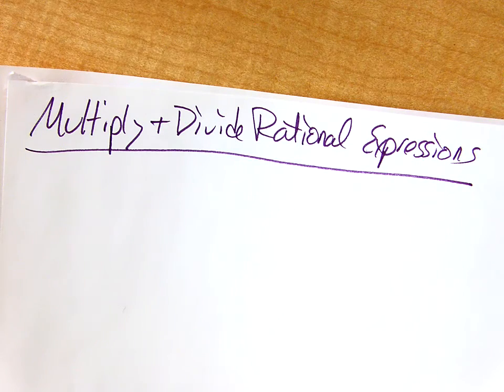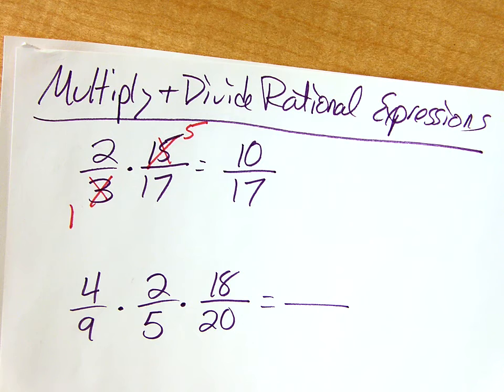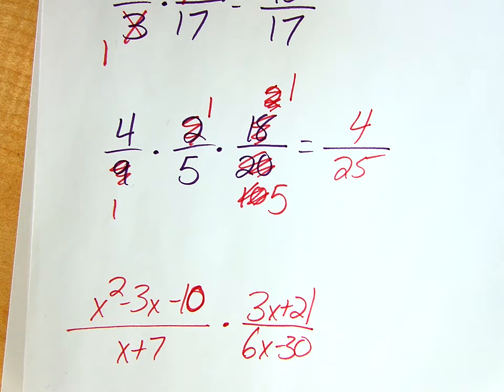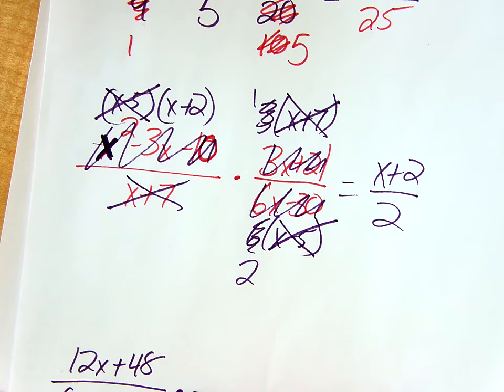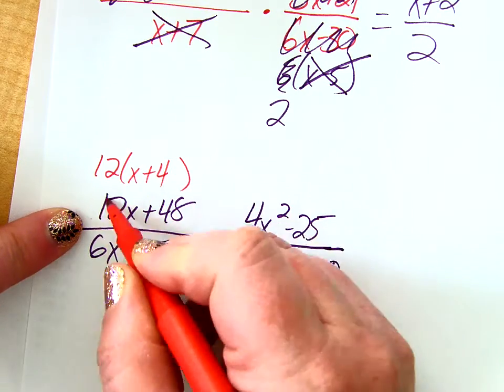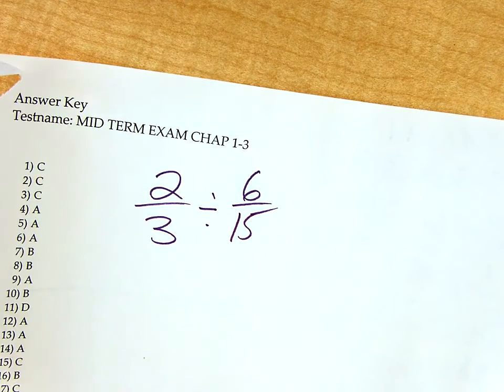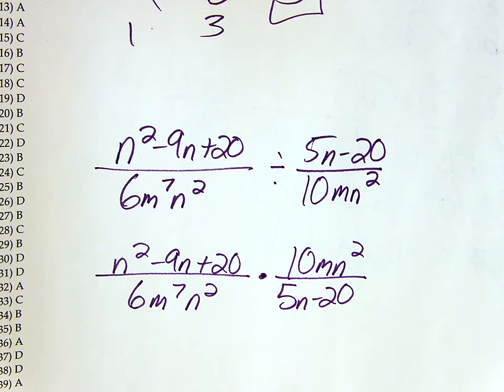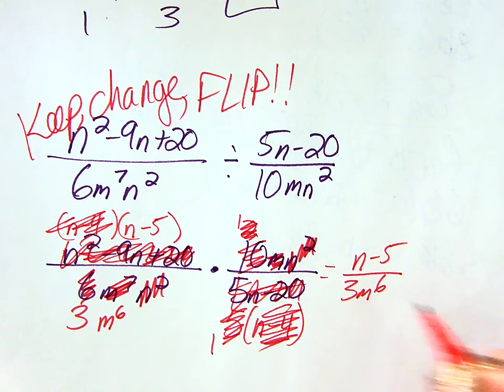Multiplying and Dividing Rational Expressions